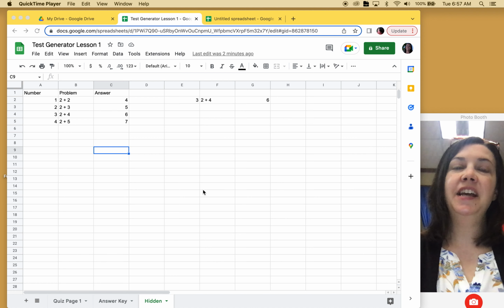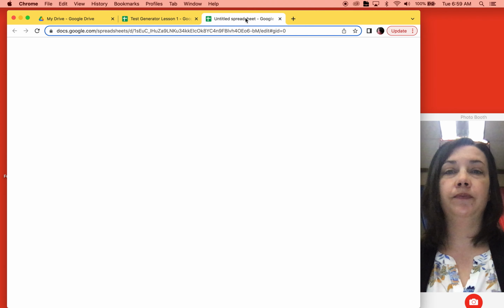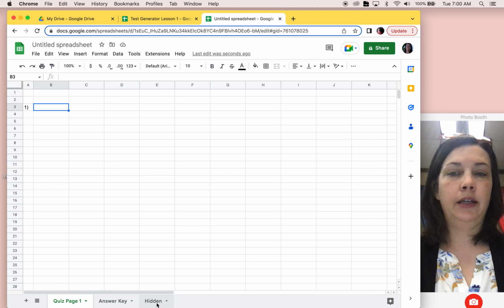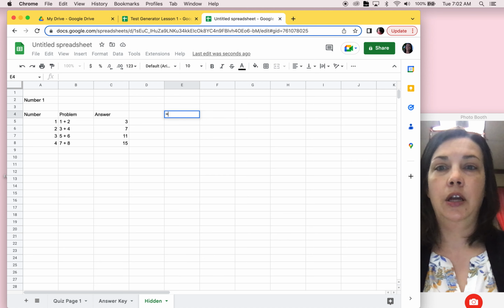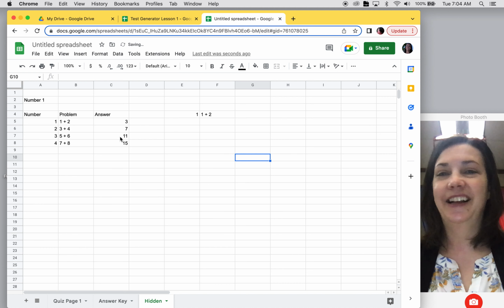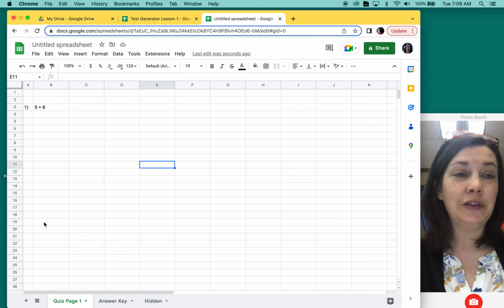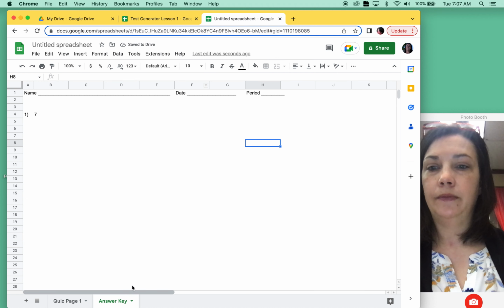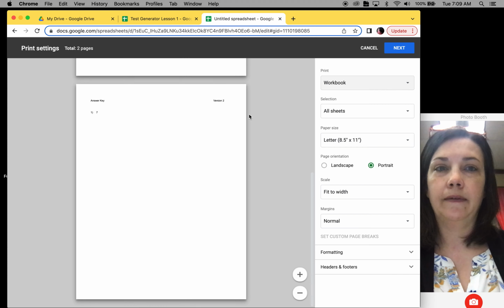Lesson 1 Test Generator: RANDBETWEEN and IFS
In this first lesson in a series, I will walk you through the process of creating a printable test generator for your students using google sheets.